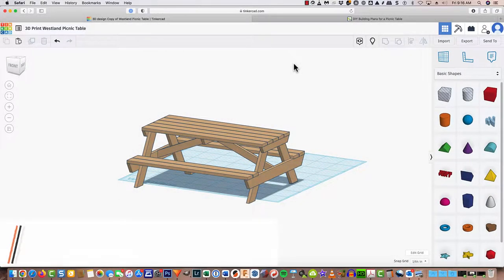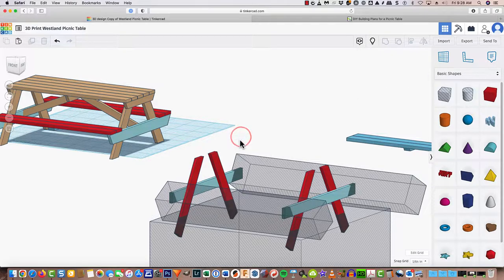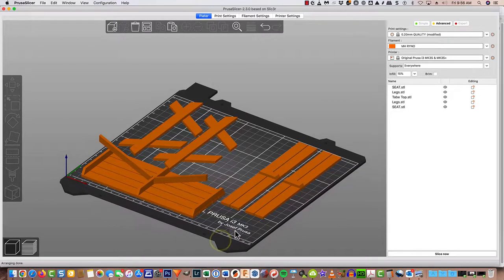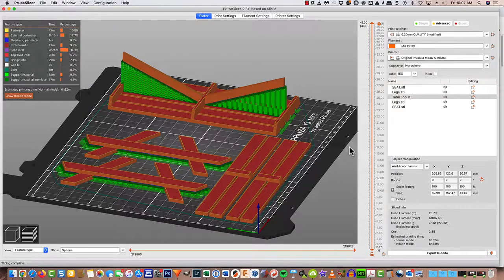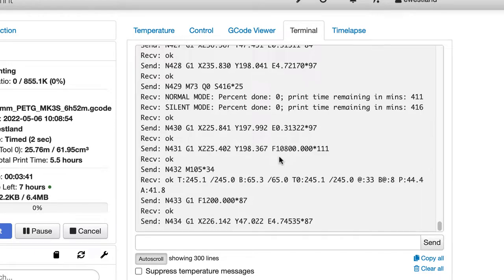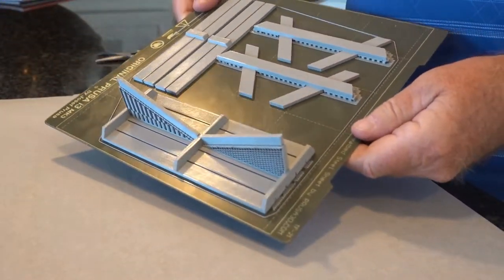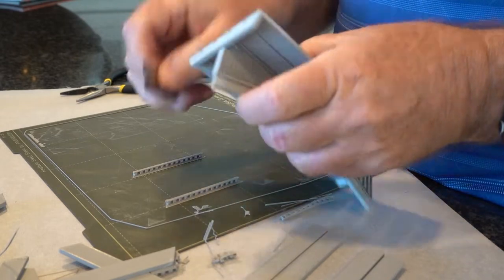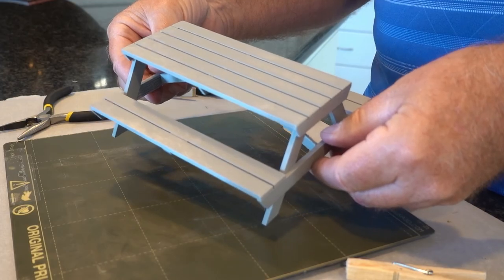3D Printing The Picnic Table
Table of Contents:

00:00 - Breaking Down Our Parts
04:41 - Slicing Software
10:10 - Getting Ready To Print
11:35 - Starting The Print
14:06 - Printing Timelapse
17:36 - The Results
23:03 - Final Thoughts